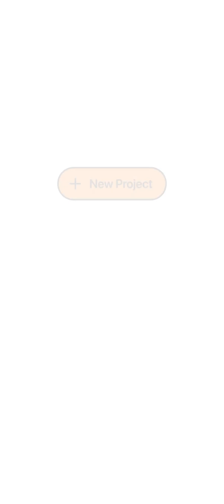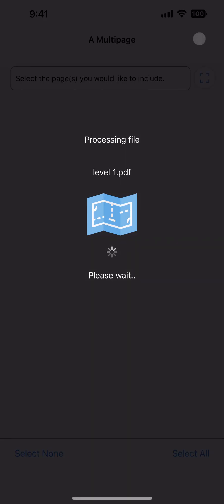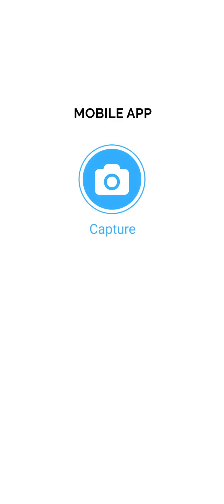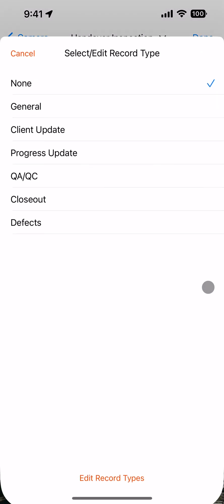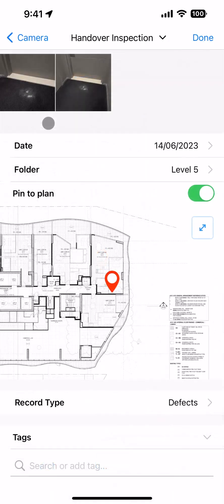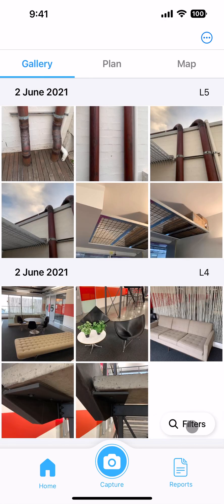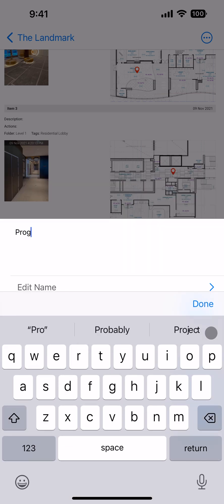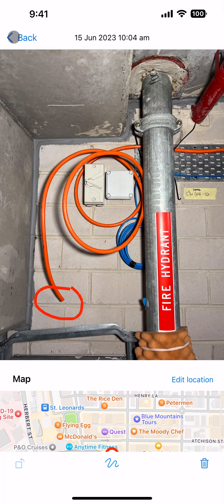SiteCam Quickstart Video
This video will get you up to speed with the main functions of SiteCam. If you would like more, in-depth information then please visit our help guide

Video chapters:
00:00 - Intro
00:07 - Creating a Project
01:26 - Adding Photos to a Project
02:30 - Opening a Capture Group
02:43 - Pinning Photos Without GPS to a Map
02:54 - Filtering Your Photos
03:28 - Generating a Photo Report
04:26 - Marking-up a Photo